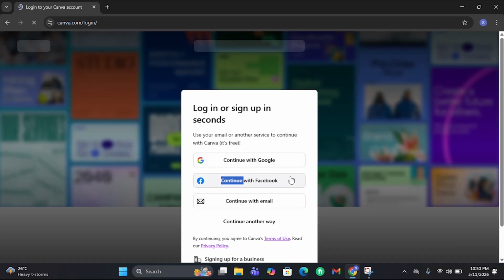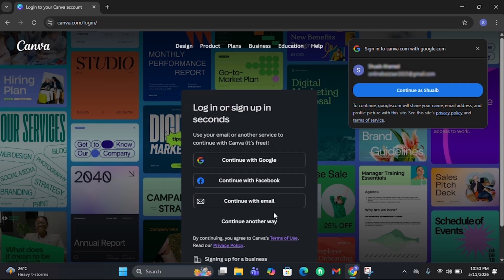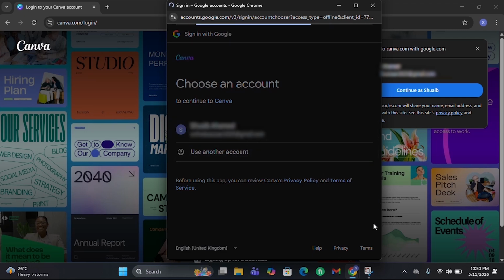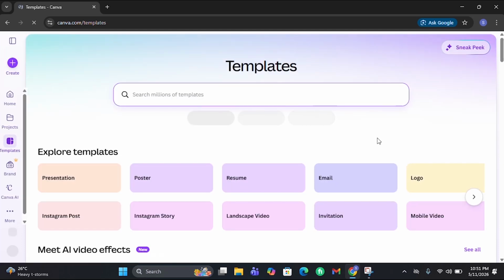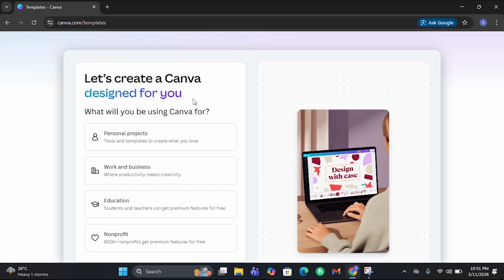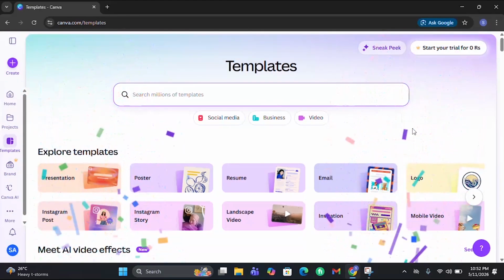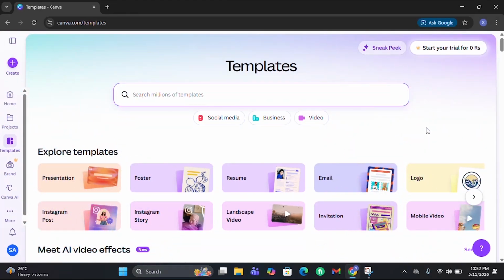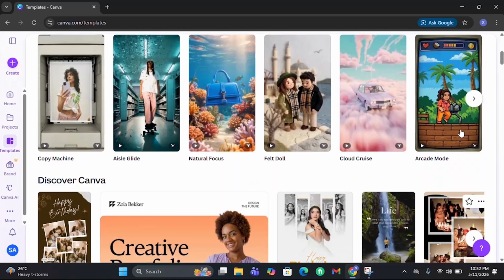How to create Canva account in 2026 | Beginner Step-by step Guide | Full Tutorial...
In this video, I will show you how to create a Canva account step by step in 2026. This tutorial is perfect for beginners who want to start using Canva for graphic design, YouTube thumbnails, logos, presentations, social media posts, and more.
📌 In this video:
How to sign up for Canva
Canva account creation on PC
Beginner Canva tips
Easy Canva tutorial for beginners
Canva is one of the best free graphic design tools for content creators, students, freelancers, and businesses.